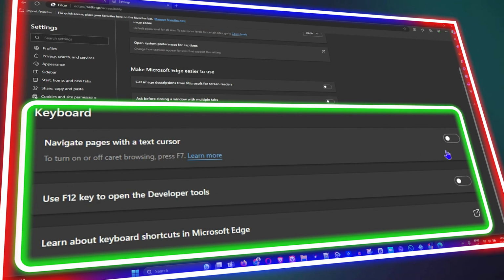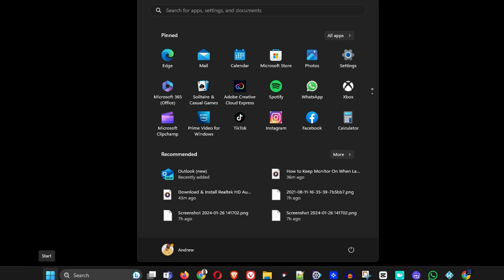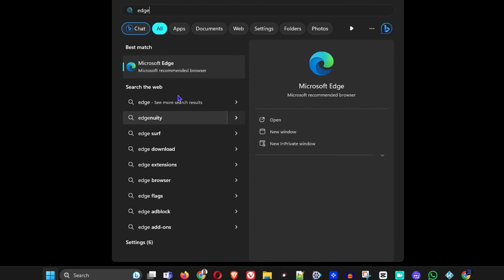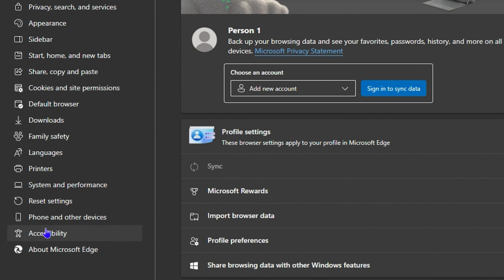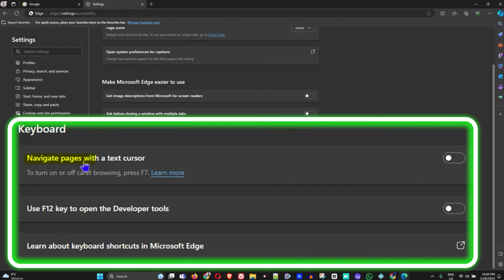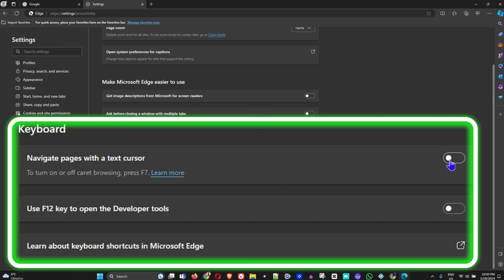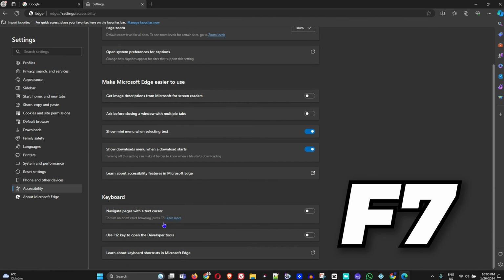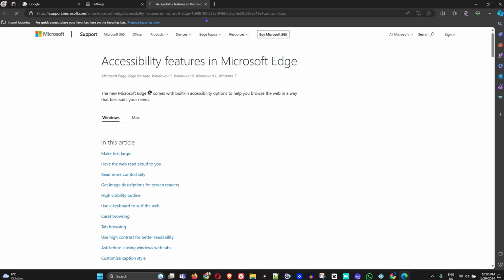How to Enable or Disable Navigate Pages With Text Cursor in Microsoft Edge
In this tutorial, I show you How to Enable or Disable Navigate Pages With Text Cursor in Microsoft Edge. Selecting text on a web page is relatively easy when you have a mouse or touchpad, but what about when you're on a turbulent flight or a bumpy car ride? Microsoft Edge has a built-in Caret Browsing mode that lets you click anywhere on a web page and use your keyboard keys to move the cursor and select text. It's easy once you get the hang of it, so let's get started using Caret Browsing in Edge.

navigate pages with text cursor
navigate pages with a text cursor meaning
what does navigate pages with a text cursor mean
what is navigate pages with a text cursor
always use the cursor keys to navigate within pages
cursor stop on edge
Microsoft Edge page navigation pane